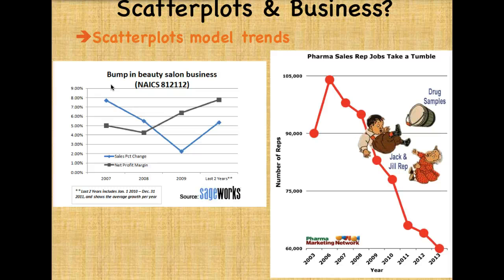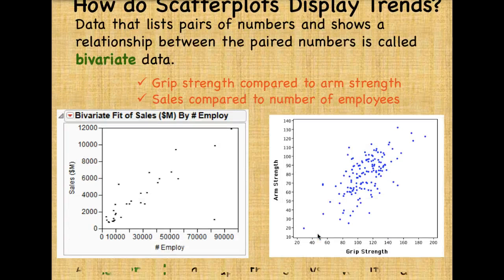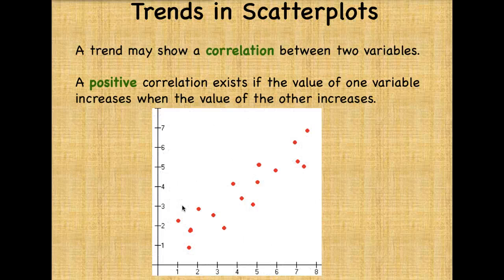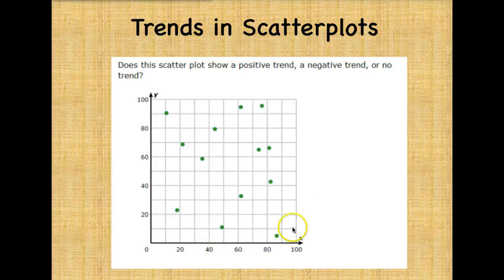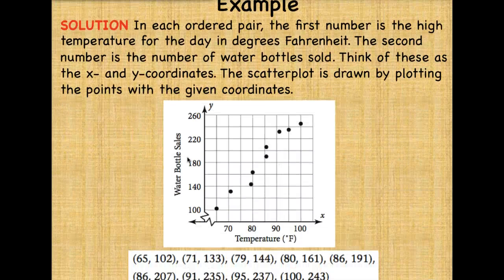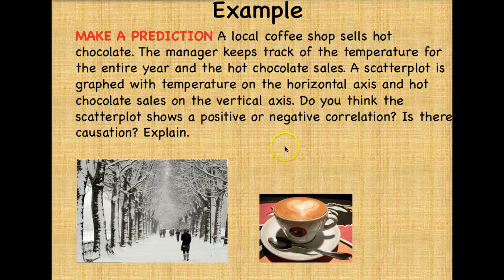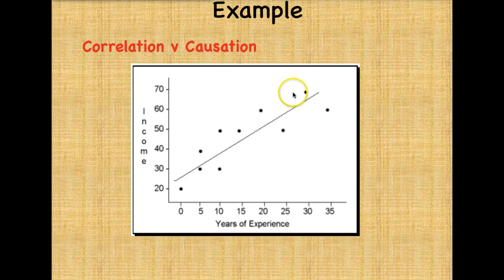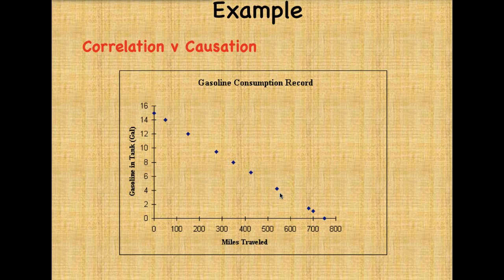Lesson 1 - Interpret Scatterplots